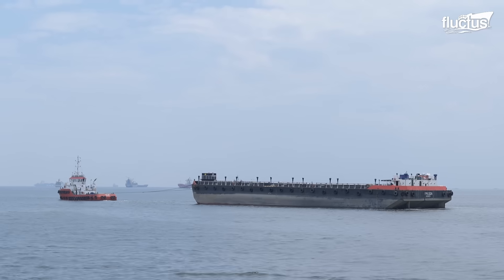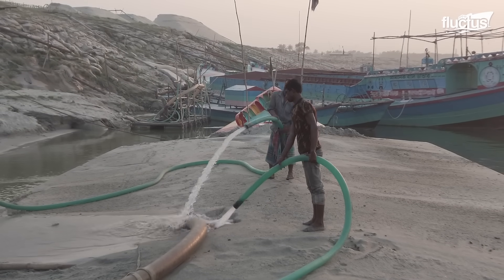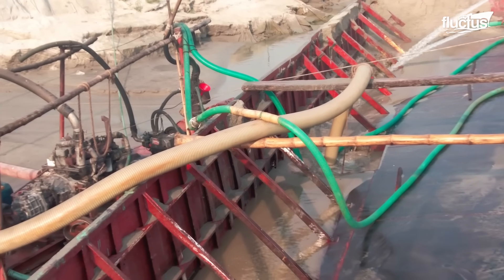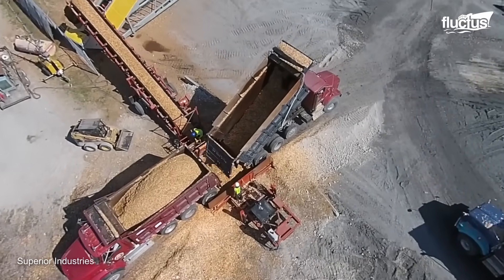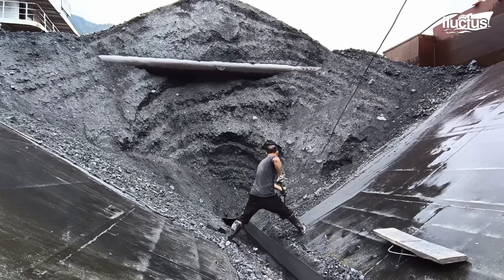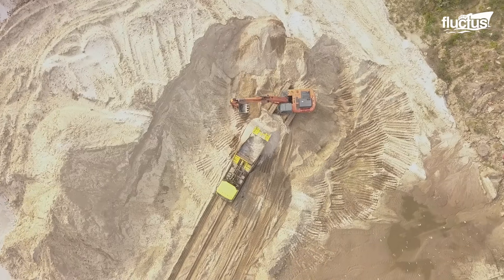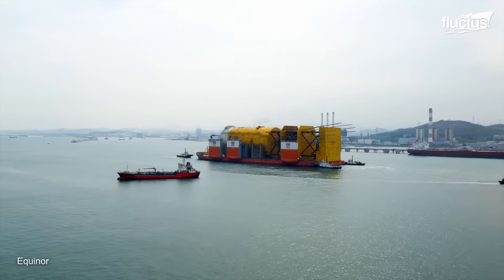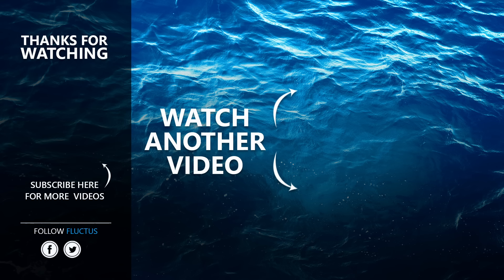Primitive Techniques of Unloading Tons of Sand From Bulk Carrier Ship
Welcome back to the Fluctus Channel for an overview of the incredible logistics needed for cargo transportation in cargo barges.